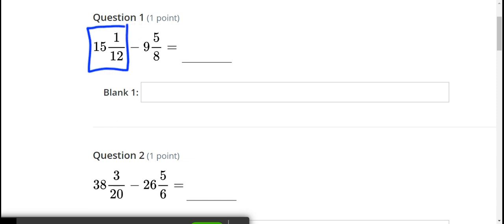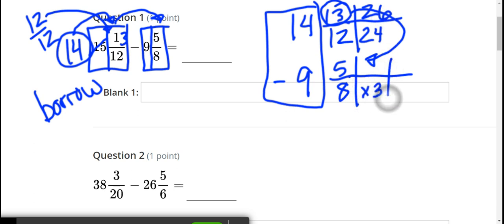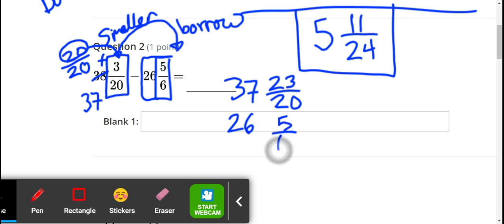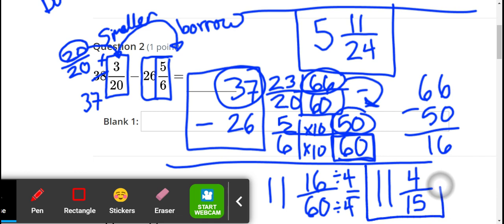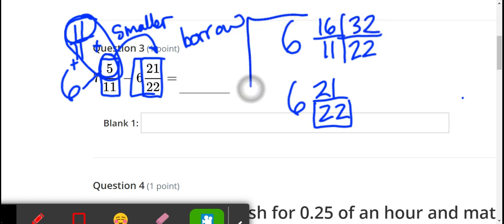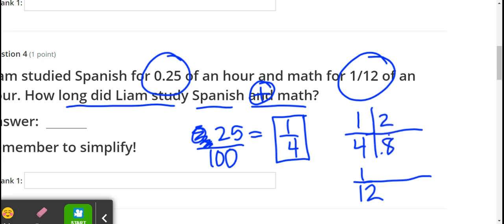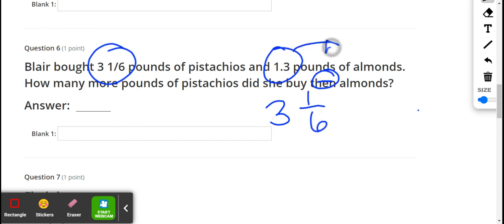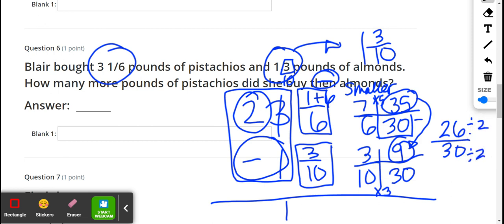Elmhorst Math Rational Numbers Practice (minor grade)